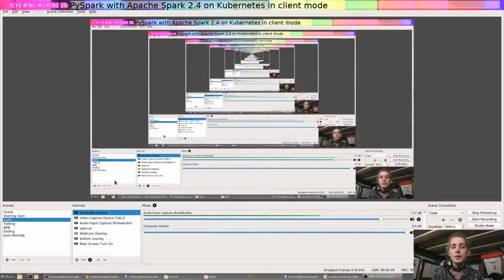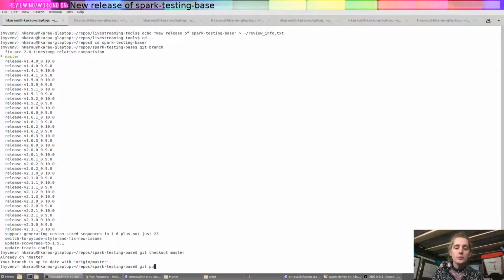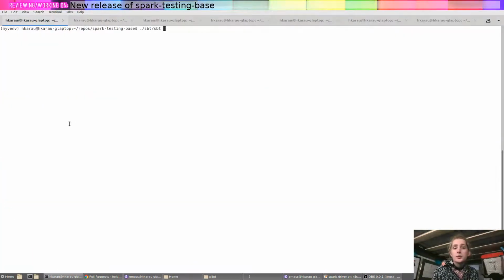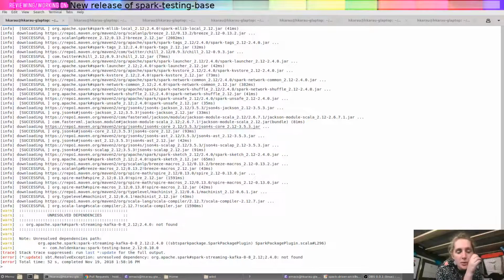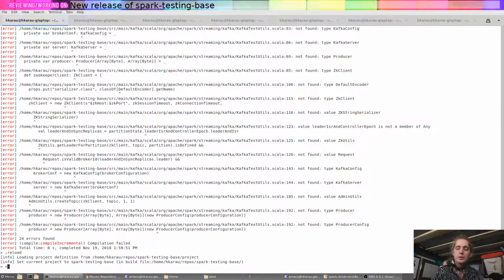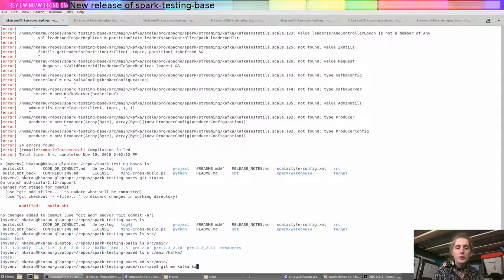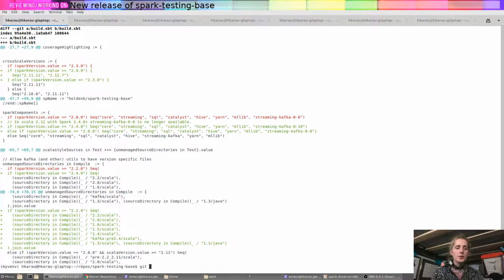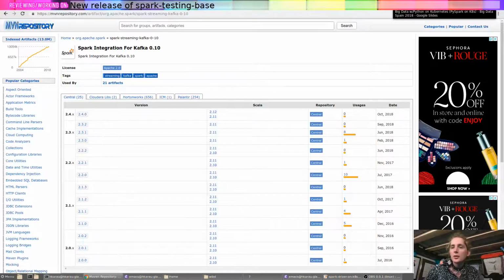Impromptu spark-testing-base release (Scala mostly)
Spark 2.4 is out, come and see what's involved in building a new release of spark-testing base and hopefully no updates beyond the build will be required.